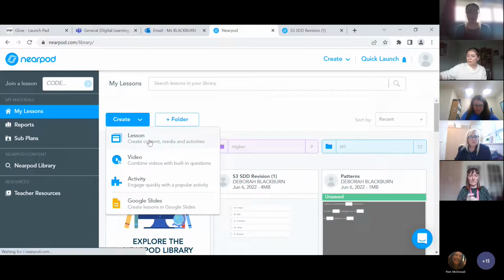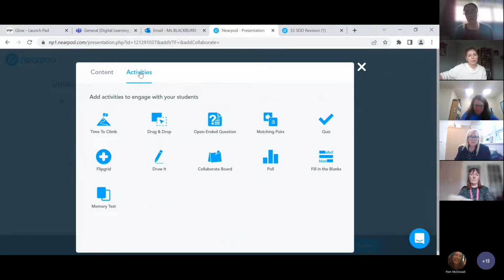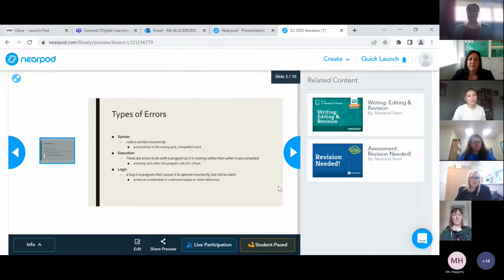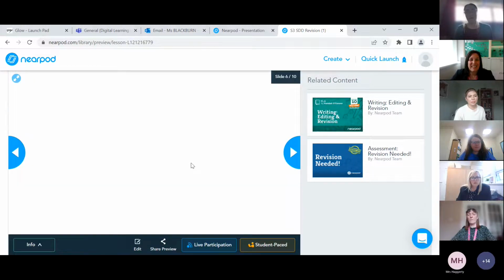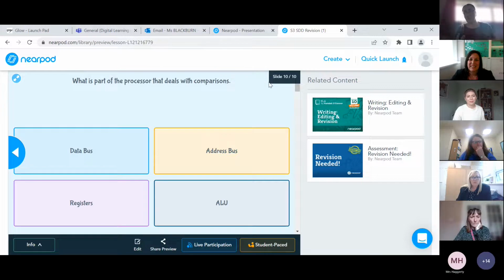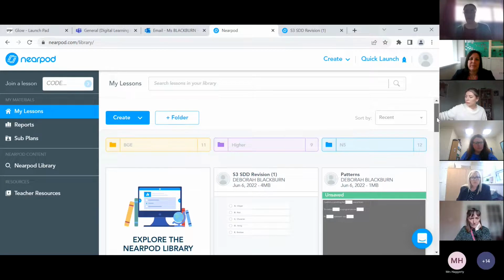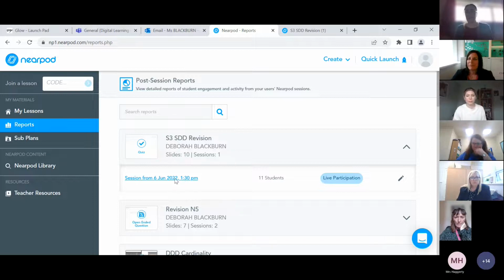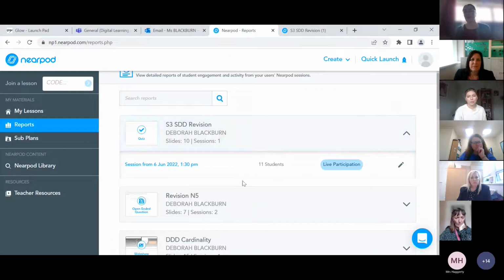Using Nearpod at St Andrews Academy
Check out how Computing Teacher, Deborah Blackburn, has been using Nearpod with her classes!